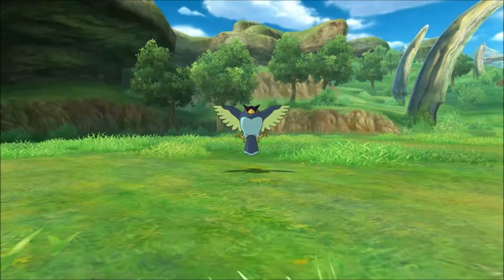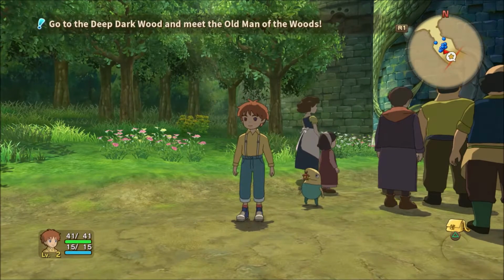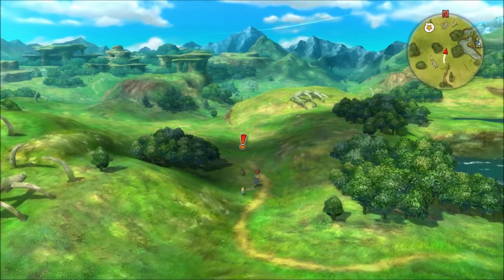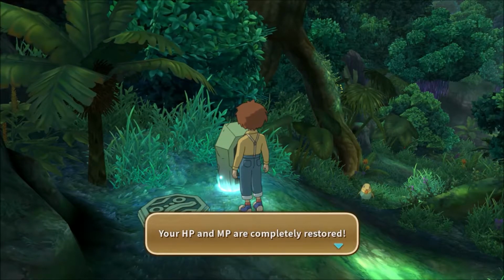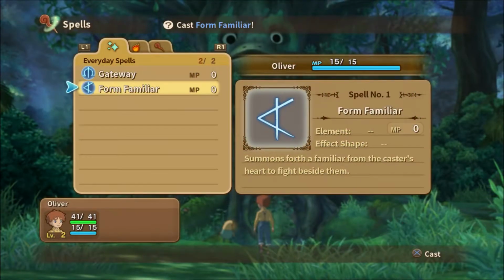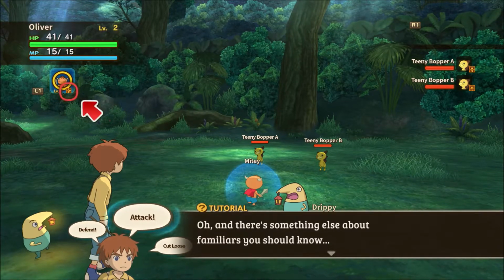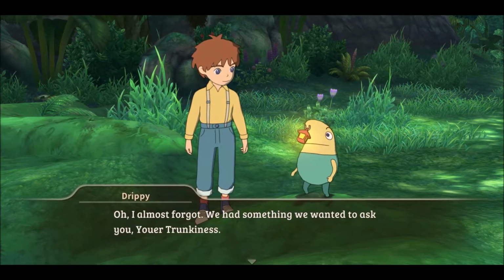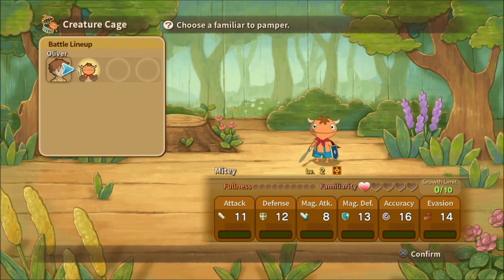Ni No Kuni Wrath of the White Witch Remastered (PS4) #03 - Wise Treant of the Deep Dark Wood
In this episode we see a brokenhearted guard in Ding Dong Dell and Drippy tells Oliver to go see Father Oak. We visit Father Oak and learn how to fight with familiars.